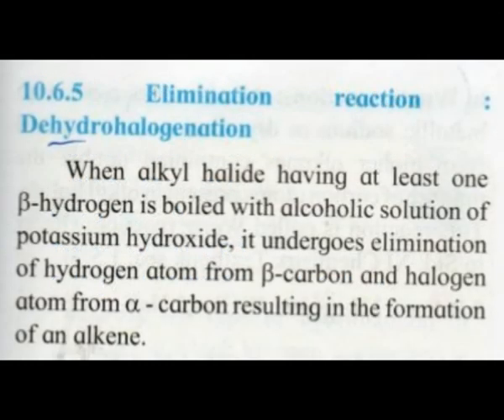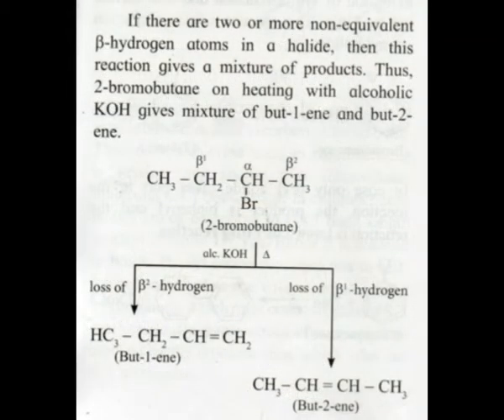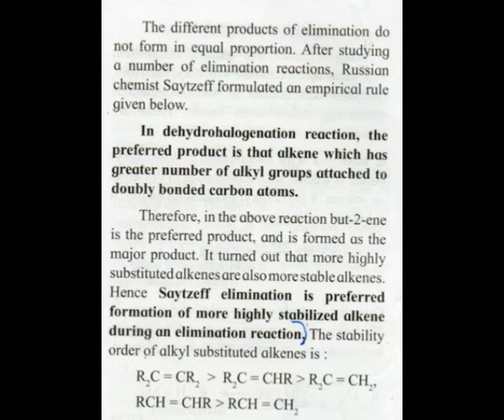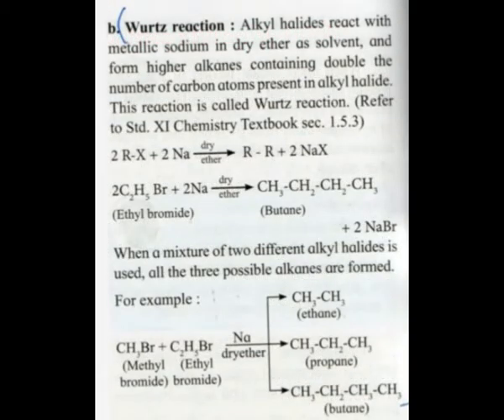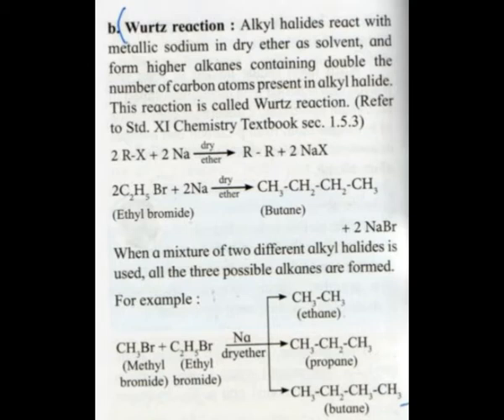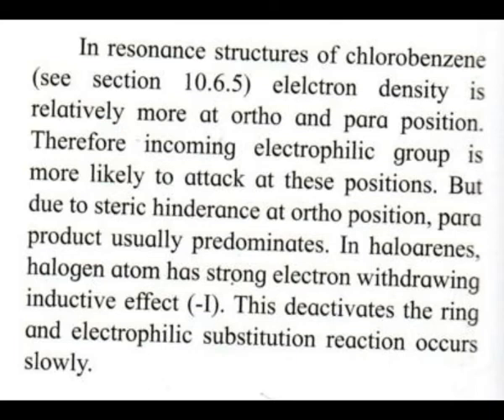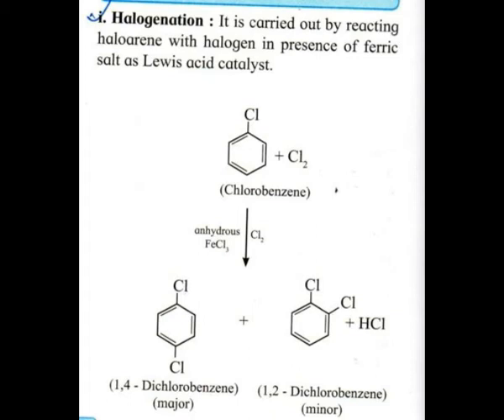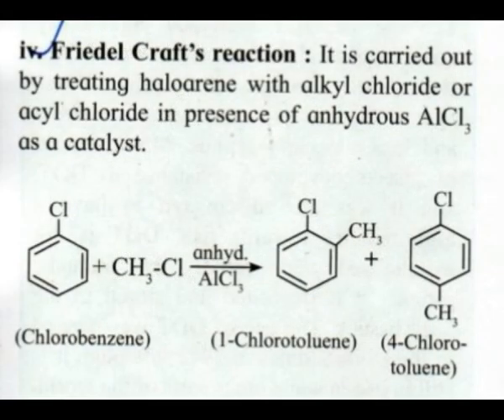Chapter 10 Part 8 Halogen Derivatives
Chapter 10

Name of the Topic: Halogen Derivatives

Video No. : 08

Sub Topic: Chemical Reactions

Teacher Name: Bhawar R S